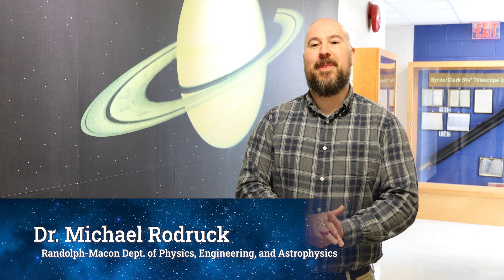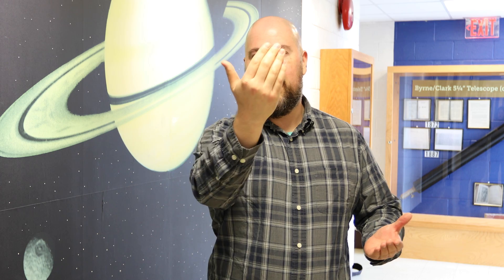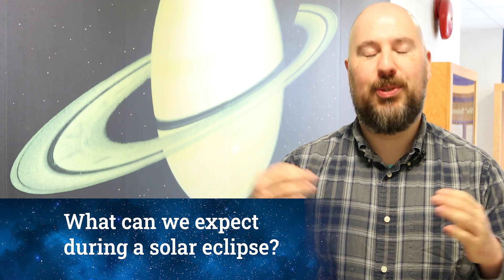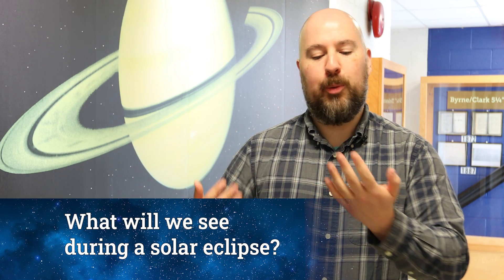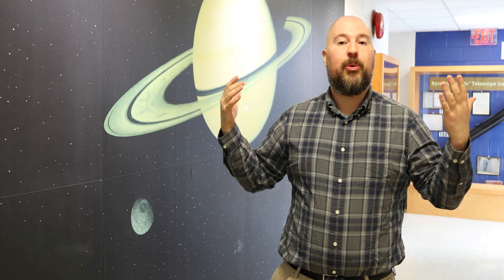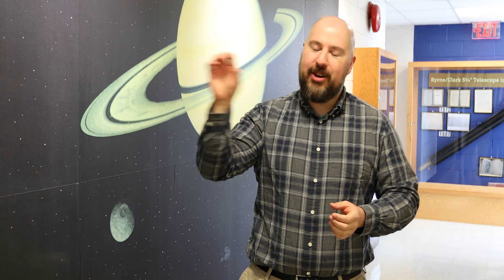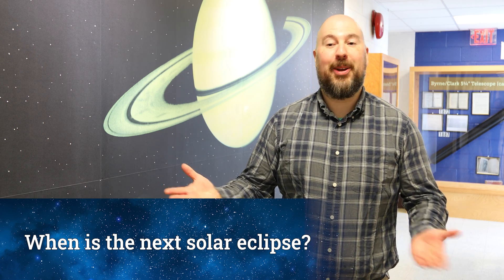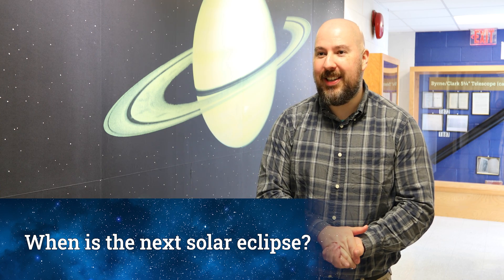Get Ready for the April 2024 Solar Eclipse: Tips from Randolph-Macon College's Prof. Michael Rodruck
Please join Professor Michael Rodruck, Ph.D. from Randolph-Macon College's Astrophysics faculty as he provides expert advice on safely viewing the upcoming Partial Solar Eclipse happening on April 8, 2024. In this informative FAQ-style video, Professor Rodruck addresses common questions and concerns surrounding eclipses, including how to safely observe this celestial event using proper eyewear and other viewing techniques.

Key Topics Covered:
What is a Solar Eclipse?
What Can We Expect During a Solar Eclipse?
Will Animals Be Affected By the Solar Eclipse?
What Will We See During a Solar Eclipse?
When and Where to Watch the April 2024 Eclipse?
Safety Precautions for Viewing Solar Eclipses?
Recommended Viewing Equipment and Eyewear?
When is the Next Solar Eclipse?

Whether you're a seasoned stargazer or a curious observer, RMC Professor Rodruck offers valuable insights to ensure a memorable and safe viewing experience of the April 2024 Partial Solar Eclipse.

Find out more about RMC's Astrophysics and Physics programs and degrees here:
Astrophysics:

Alternatively, explore details regarding RMC's Keeble Observatory, which welcomes the public for visits:

00:00-00:05 Intro
00:06-00:39 What is a solar eclipse?
00:40-00:56 What Can We Expect During a Solar Eclipse?
00:57-01:10 Will Animals Be Affected By the Solar Eclipse?
01:11-01:48 What Will We See During a Solar Eclipse?
01:49-02:12 When and Where to Watch the April 2024 Eclipse?
02:13-02:25 Safety Precautions for Viewing Solar Eclipses?
02:26-02:46 Recommended Viewing Equipment and Eyewear?
02:47-03:01 When is the Next Solar Eclipse?